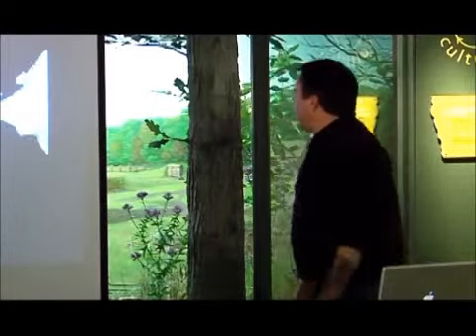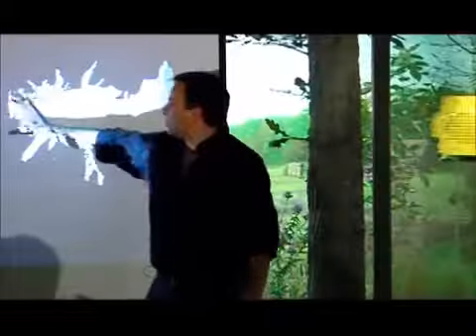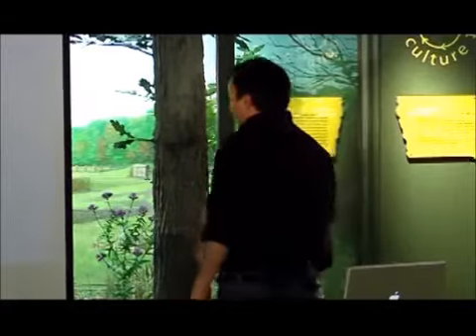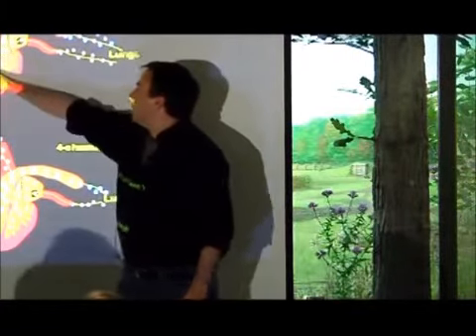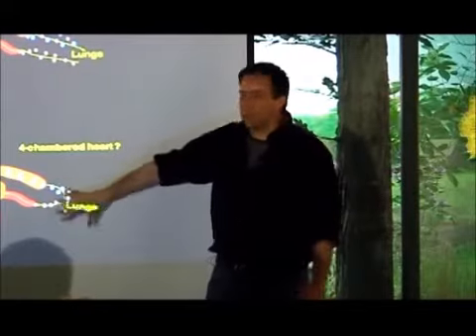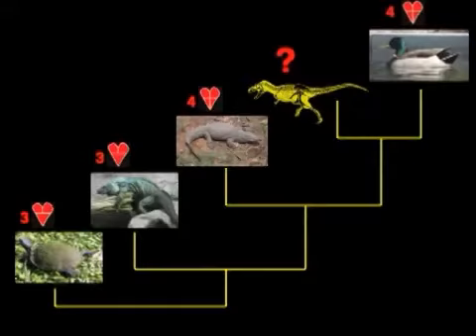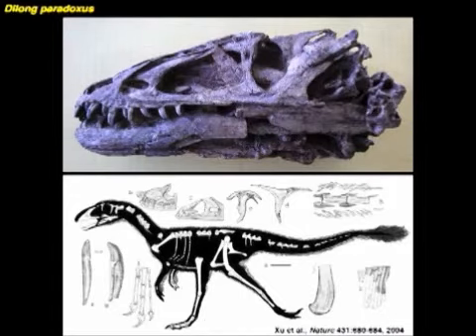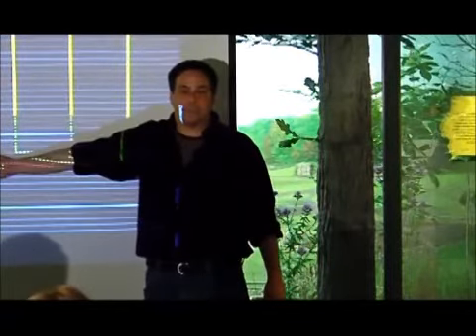UI Explorer's Lecture Series: Chris Brochu Part 3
2/18/2010 The Hierarchy of Certainty: How Evolution Illuminates Past and Present

"The Hierarchy of Certainty: How Evolution Illuminates Past and Present," a presentation by Christopher Brochu, associate professor of geoscience, will explore how understanding evolutionary relationships helps investigators in many fields, from paleontologists trying to reconstruct missing parts of fossils to police officers attempting to solve crimes. A vertebrate paleontologist, Brochu studies phylogenetics, which are evolutionary relationships between organisms. His research combines the study of modern animals and the fossil record to demonstrate how evolutionary relationships can be determined through time.